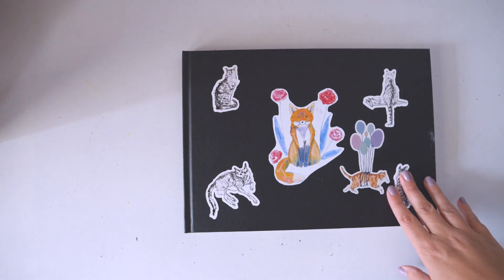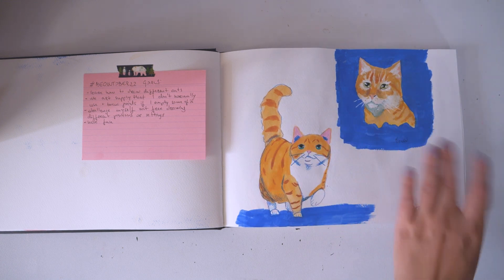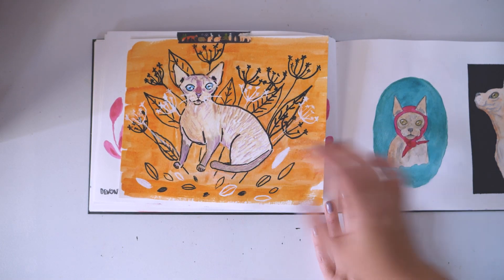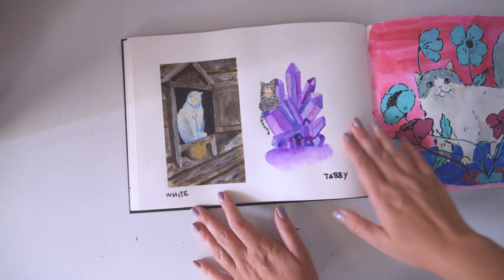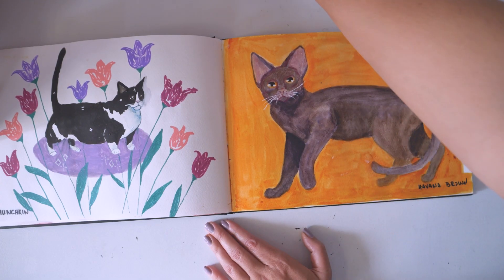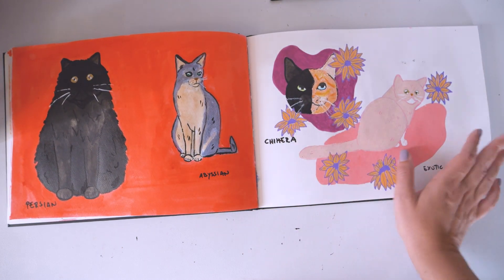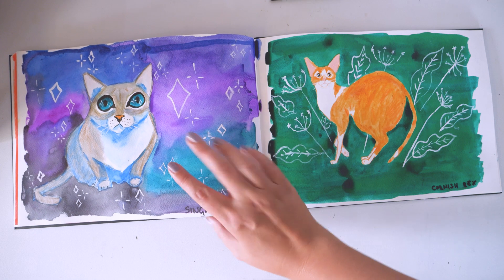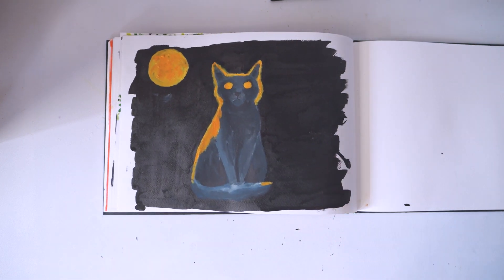The good, the bad and the ugly ✨ an honest Inktober 2022 sketchbook tour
Hey hey! During this October drawing challenge I participated in Meowtober - drawing cats every day (a shock I know 😅). In this video, I'm sharing a tour of my honest Inktober 2022 sketches. When you draw so much, not everything will be good and that's ok.
In this year's Inktober, I experimented with a lot of different types of cats, art material and poses and this is what came out. As you can probably tell from the title, there are lots of good, bad and ugly sketches in here.

This sketchbook tour is intended to be a reflection of my creative process during Inktober2022. It's not perfect, but it's an honest look at how I work and what I go through during Inktober. So whether you're a beginner or an experienced artist, I hope you enjoy watching this sketchbook tour!
It was a fun month trying new things and I'm excited to share it with you all!
Happy Halloween 👻
love,
Sandra